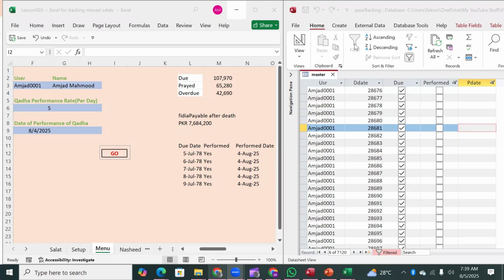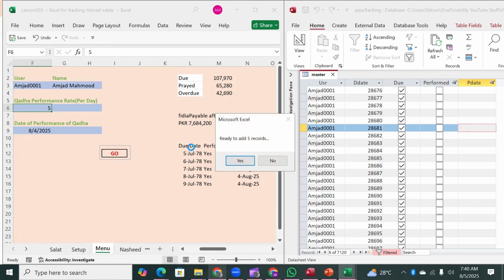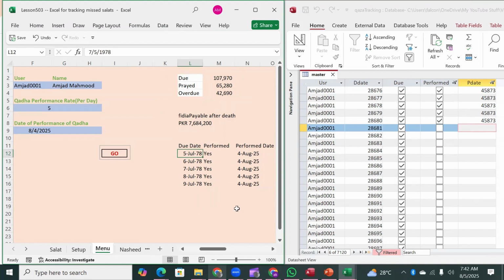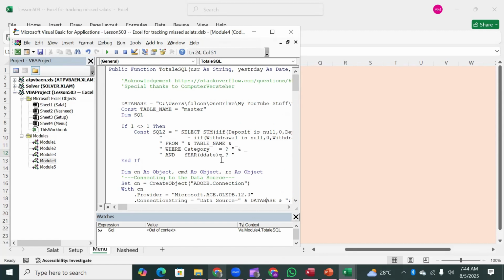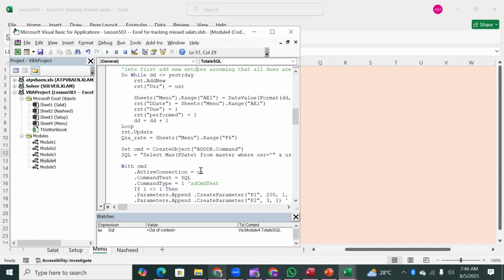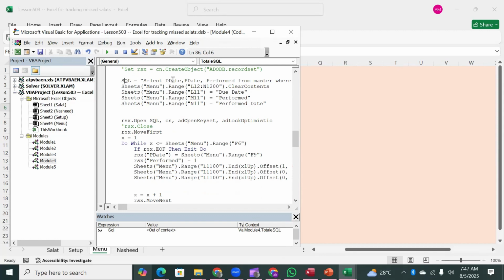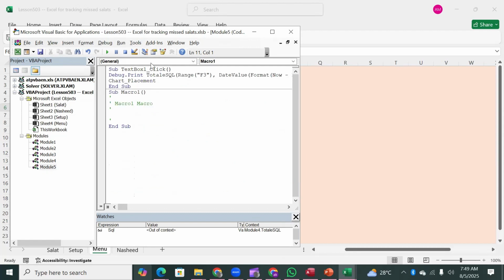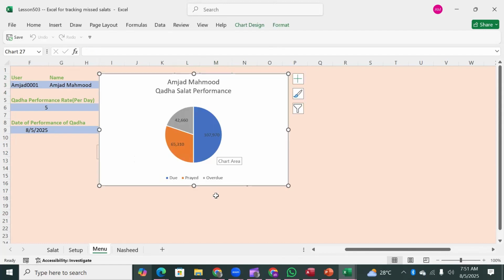Future-Proof Your Data: The Essential Guide to Migrating Excel to Access Part 06 [English]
Microsoft does not recommend or support using Office (Excel/Outlook) for automated server-side processing (Office was designed as a client product). Running Excel/Outlook as an unattended service on a server is fragile, can fail under load, and has licensing complications. If you want a stable 24/7 service, you should either run a proper remote desktop/VDI environment with interactive sessions OR modernize the architecture to use cloud APIs/services. The significant advantages of migrating Excel data to Access are explained in this video. The common pitfalls and limitations encountered with Excel-only data management are thoroughly addressed, demonstrating how Access can elevate data organization and functionality.

My Audience Searches:
Avoid data chaos,
Stop Excel crashing,
Ditch Excel stress,